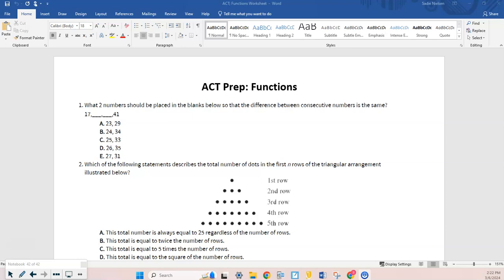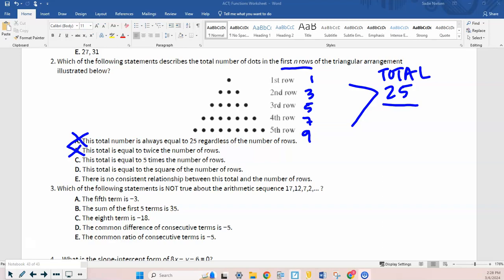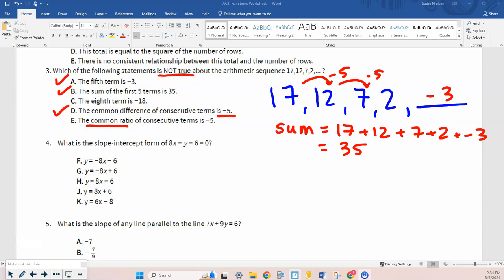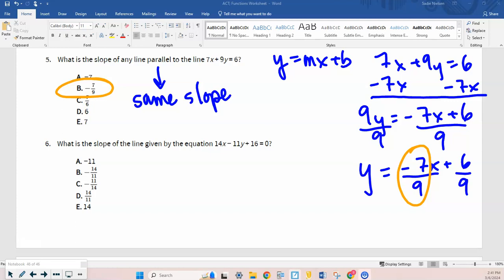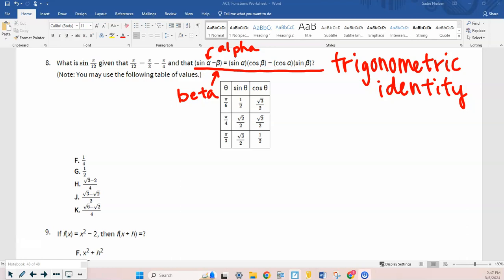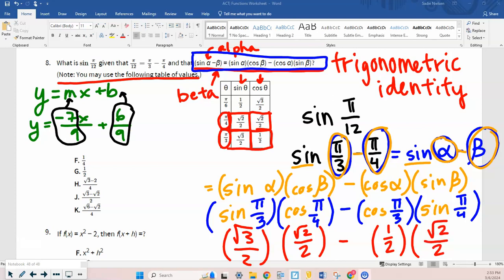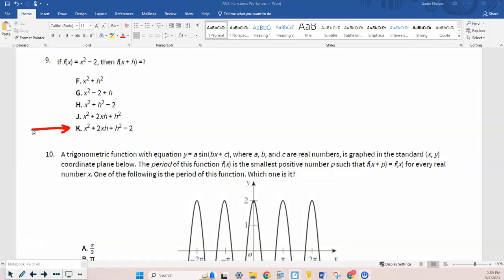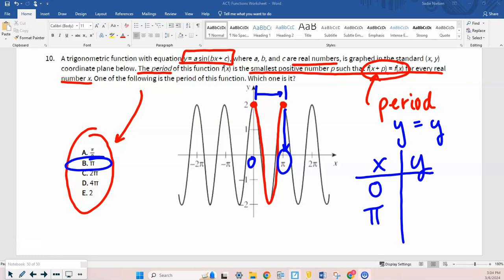ACT Prep, Functions